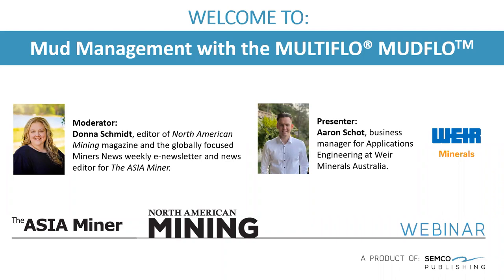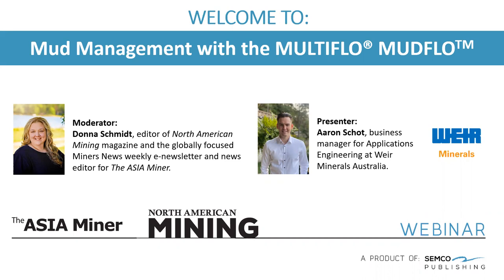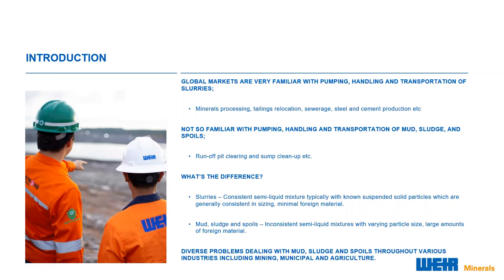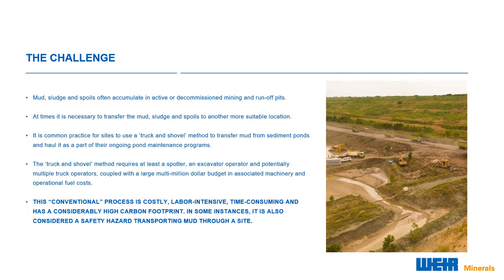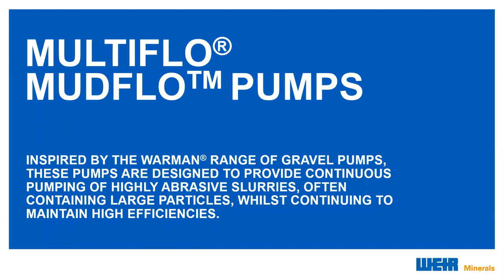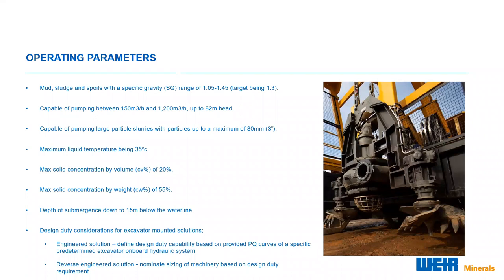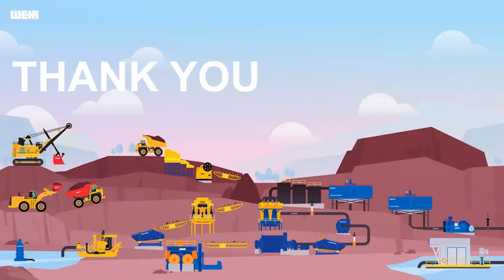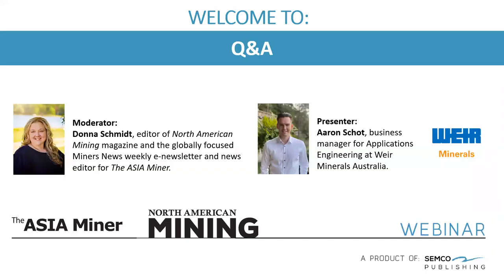Mud Management with the Multiflo Mudflo Pump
The webinar, moderated by North American Mining magazine editor Donna Schmidt, features Weir Minerals Australia applications engineering business manager AARON SCHOT, who discusses diverse problems dealing with mud, sludge and spoils in mining and how they can be transported safely and efficiently across sites continuously without impacting machinery – and while minimizing personnel involvement in that process for greater miner safety. Hear more about the Multiflo Mudflo solution, its history, and how the pump can be integral to an advanced sites’ dredging plans.